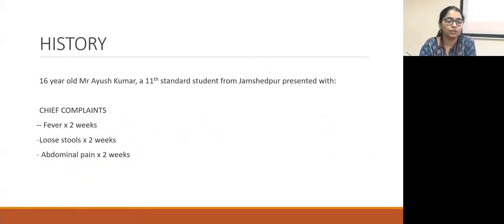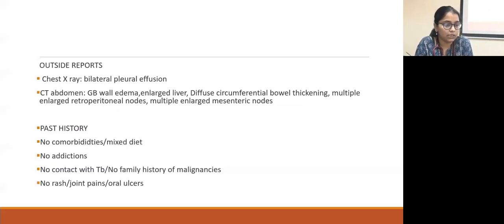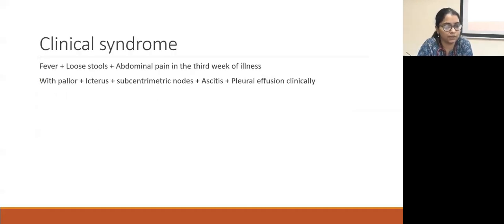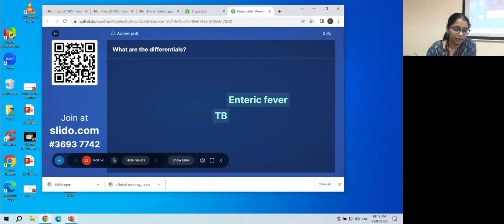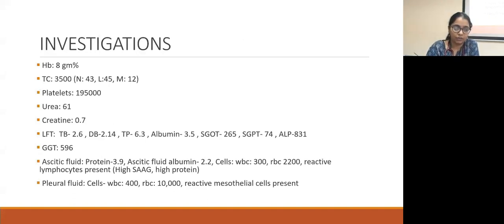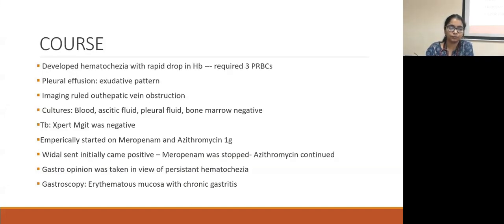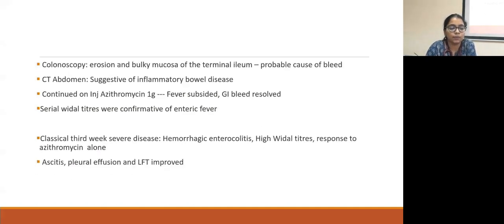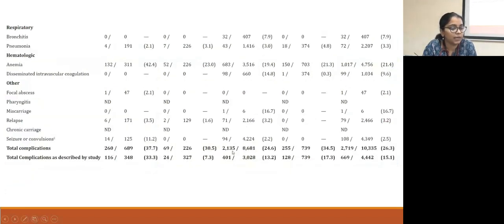LOOKING FOR THE COMMON - DR. KRUPA DEVAKUMAR